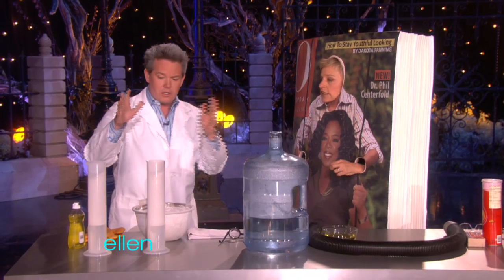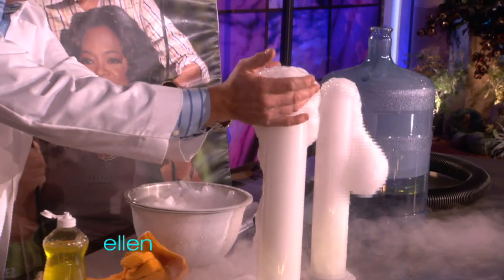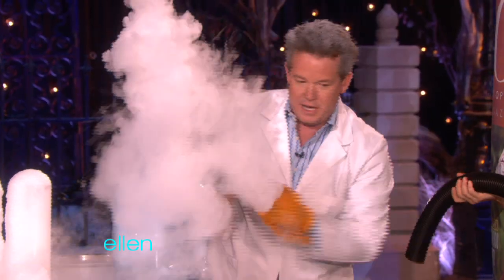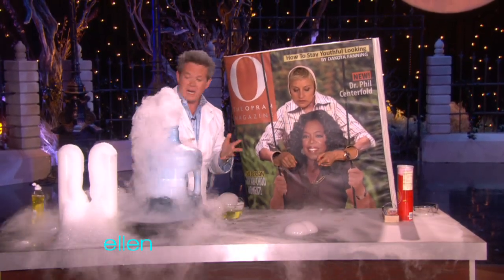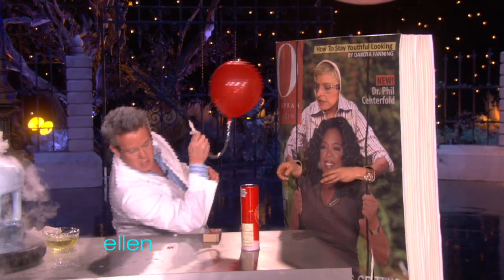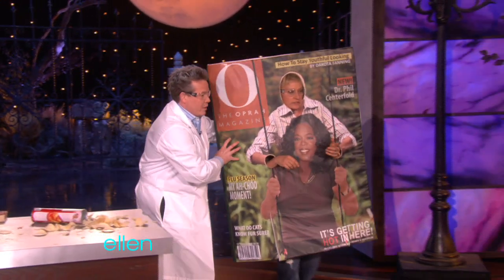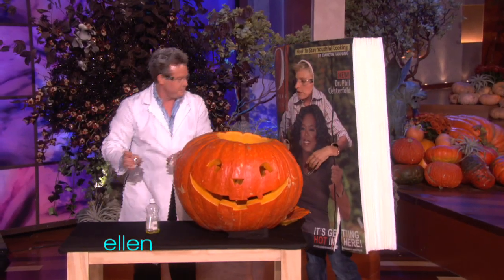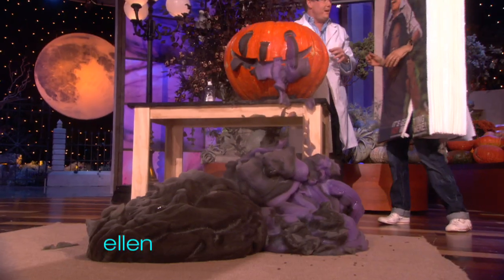Steve Spangler's Explosive Pringles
For Ellen's Halloween Show, she asked Science Guy Steve Spangler to bring some cool tricks. He shocked everyone with his exploding Pringles can!